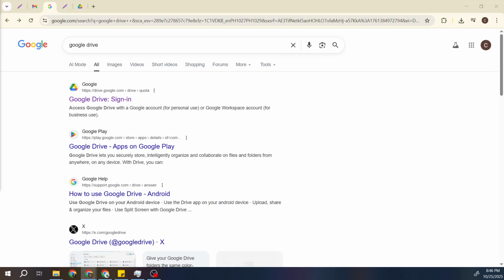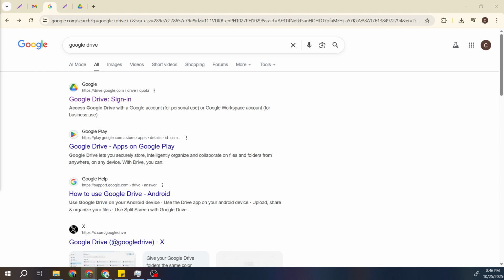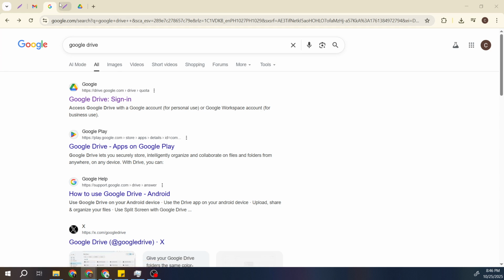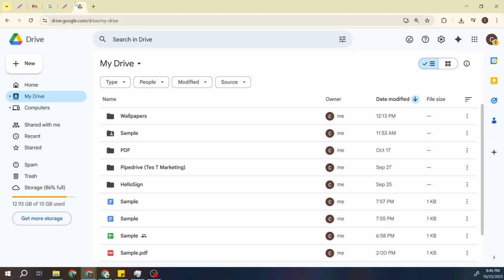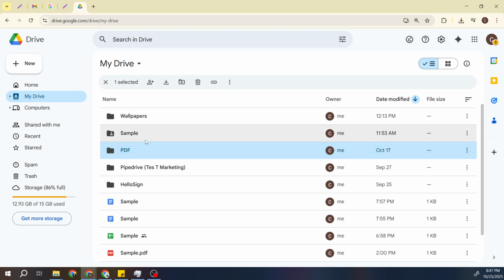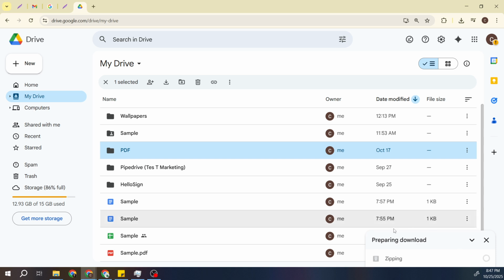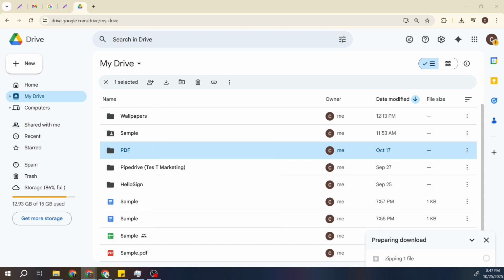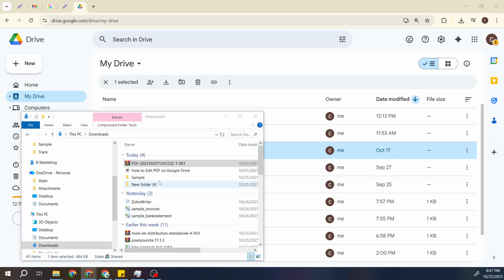How to Download Entire Folder from Google Drive | Step-by-Step Guide 2025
In this tutorial, you’ll learn how to download a complete folder from Google Drive to your computer in just a few clicks. We’ll walk you through how to do it using both the Google Drive web version and Google Drive for Desktop, including how to download shared folders, large folders, and zipped downloads. You’ll also learn how to extract the downloaded ZIP file and organize your files for offline use.